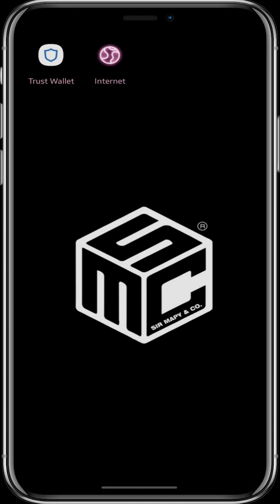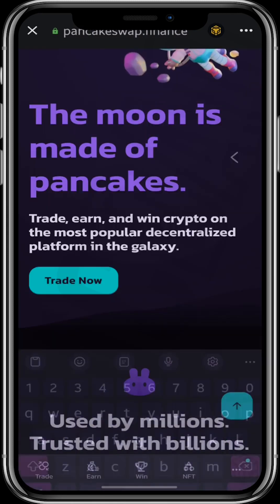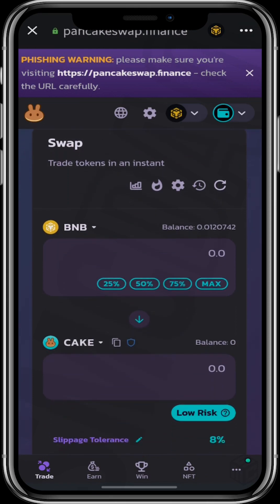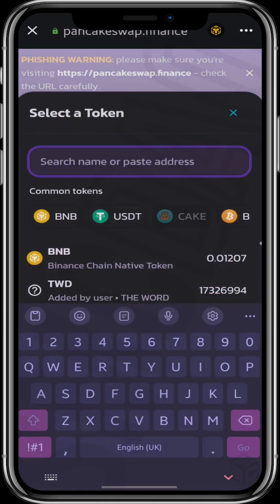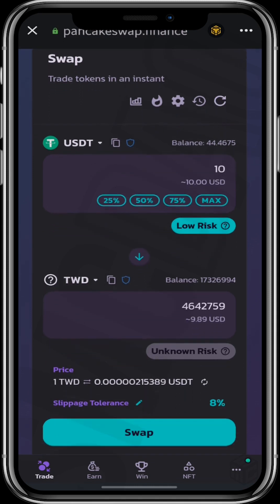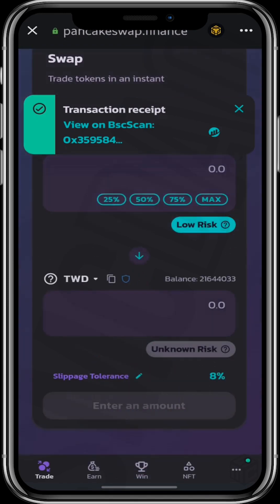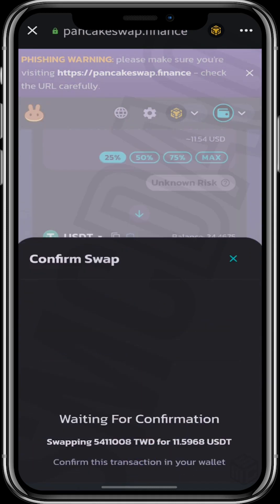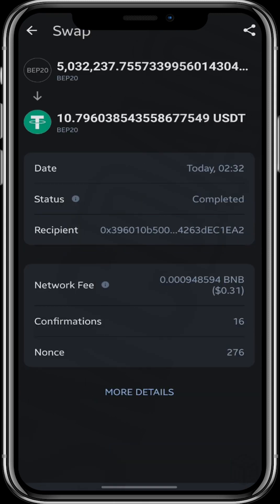How To Buy And Sell The Word Token $TWD On Pancakeswap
👇 Timestamps to guide you through the video: 👇

0:00 - Welcome and Tutorial Overview
0:16 - Accessing Trust Wallet and PancakeSwap
1:02 - How to Connect Your Wallet to PancakeSwap
1:17 - Setting Up Your Trade on PancakeSwap
2:03 - Executing a Purchase of TWD
2:59 - How to Confirm Your Transaction
3:18 - Steps to Sell TWD on PancakeSwap
4:05 - Conclusion and Additional Resources

💡 About This Video: This tutorial walks you through the steps of buying and selling TWD (The Word Token) on PancakeSwap using Trust Wallet. Learn how to navigate PancakeSwap, execute trades effectively, and ensure your transactions are secure.